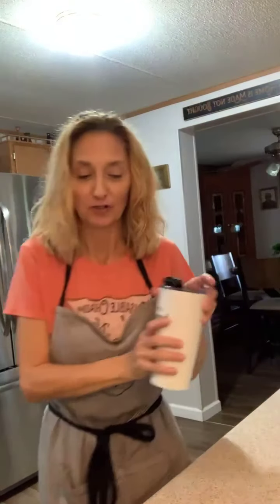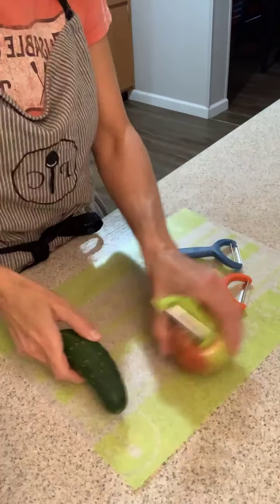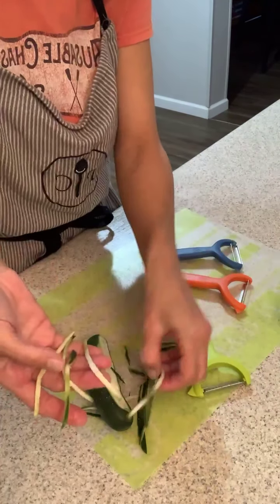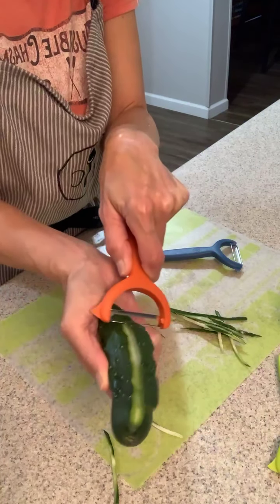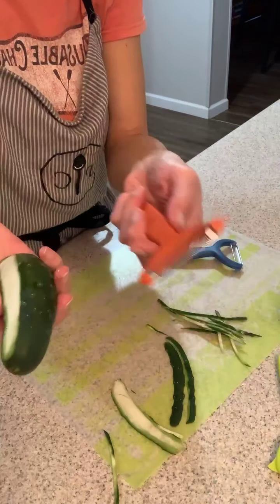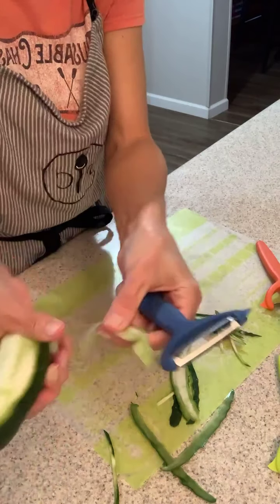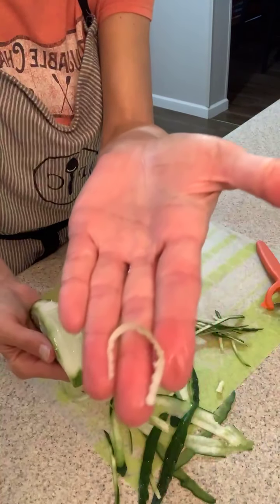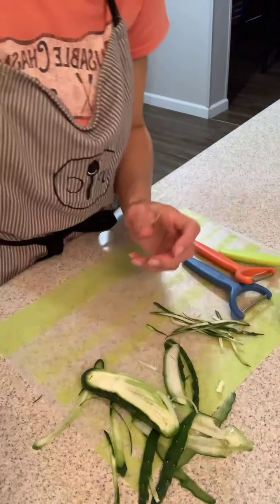Pampered Chef Peelers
Using my peelers! They each cut a little different 🤩